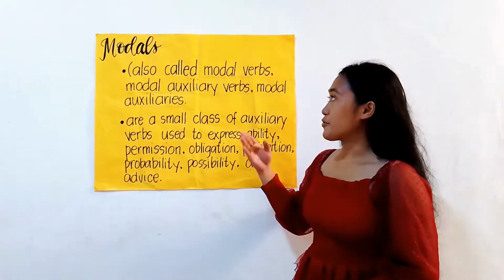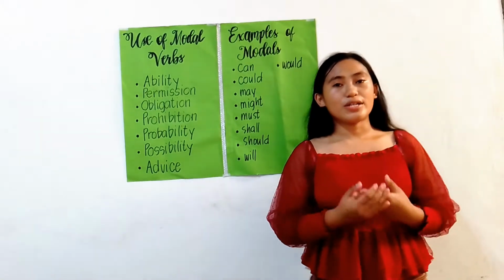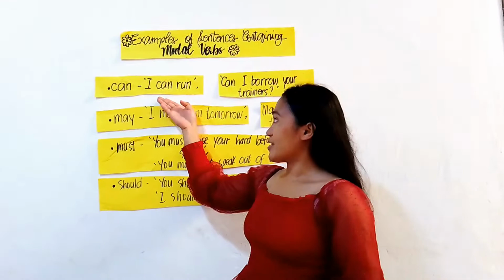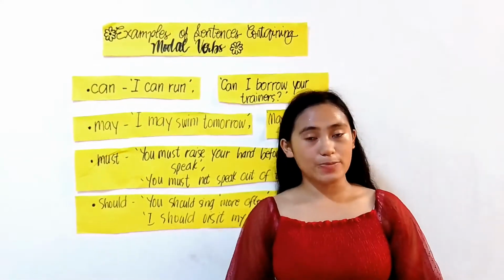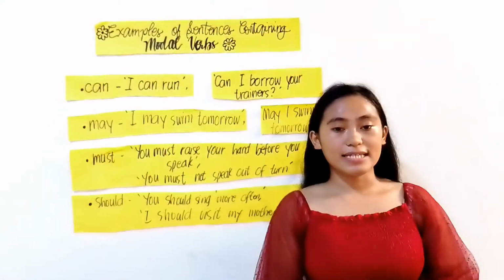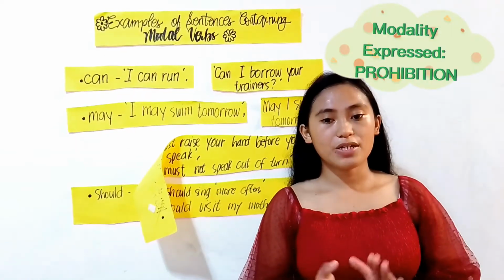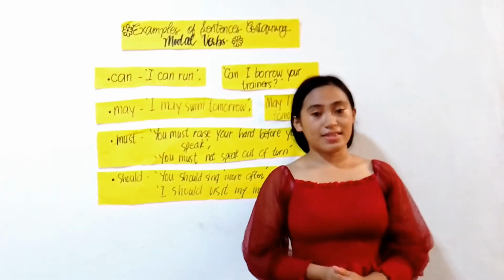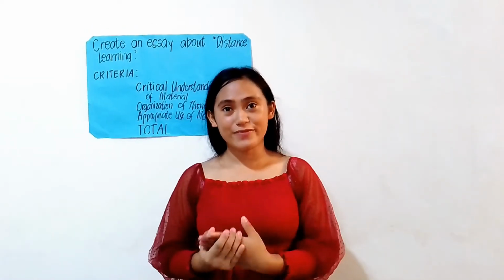Demo-Teaching in English: (Modal Verbs)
Modals
● (also called modal verbs, modal auxiliary verbs, modal
auxiliaries)
● are a small class of auxiliary verbs used to express ability,
permission, obligation, prohibition, probability, possibility, and
advice.

Use of modal verbs:
● Ability
● Permission
● Obligation
● Prohibition
● Probability
● Possibility
● Advice

Examples of Modal Verbs
● Can
● Could
● May
● Might
● Must
● Shall
● Should
● Will
● Would

Examples of Sentences Containing Modal Verbs
● Can- ‘I can run’ , ‘Can I borrow your trainers?’
● May-‘I may swim tomorrow’, ‘May I swim tomorrow?’
● Must- ‘You must raise your hand before you speak’, ‘Youmust not speak out of turn’
● Should- ‘You should sing more often , ‘I should visit mymother’